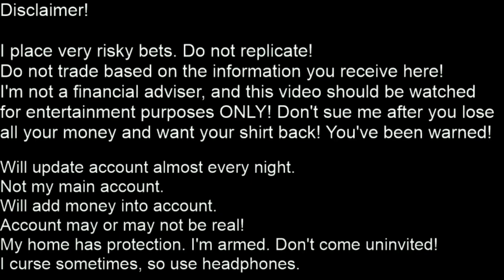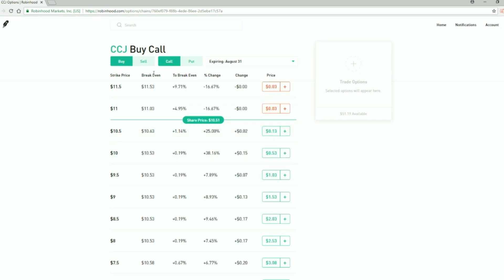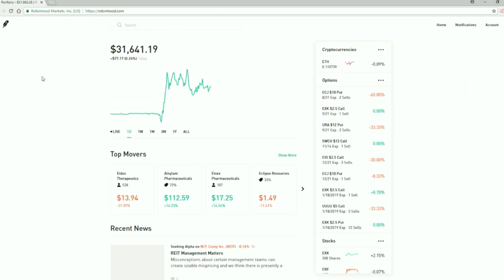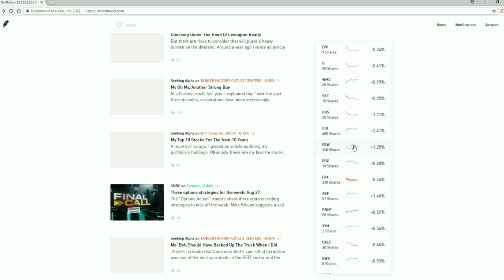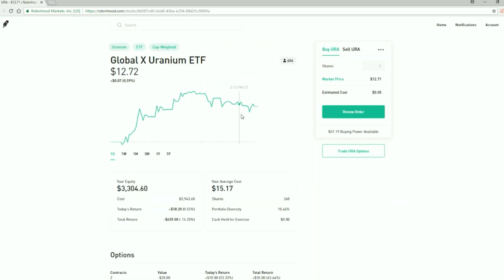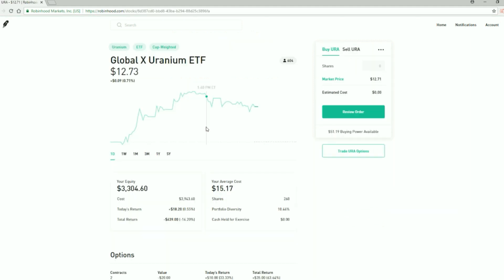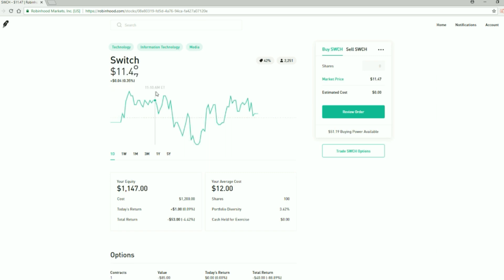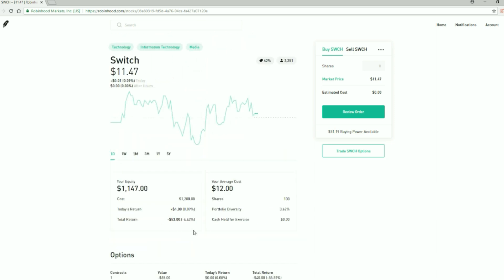ep. 10 $30,000 to $1,000,000 on Robinhood - Portfolio Update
Free stock for me and you when you use this link to sign up to Robinhood